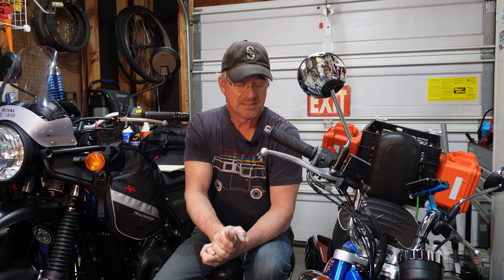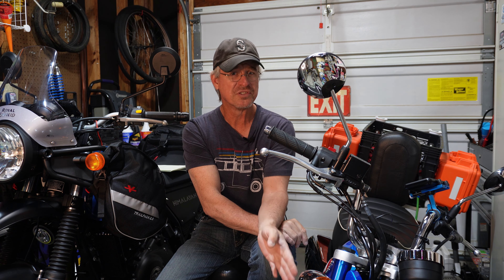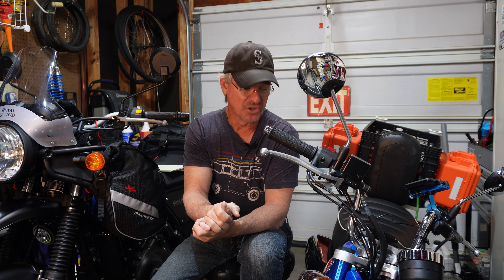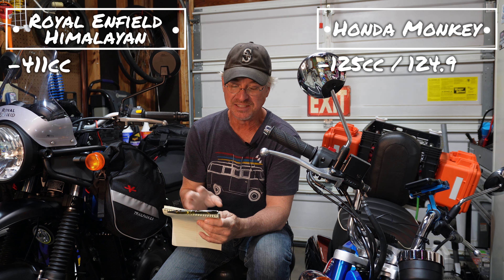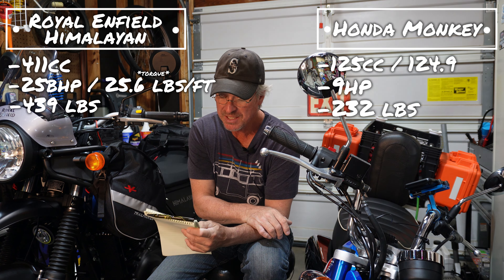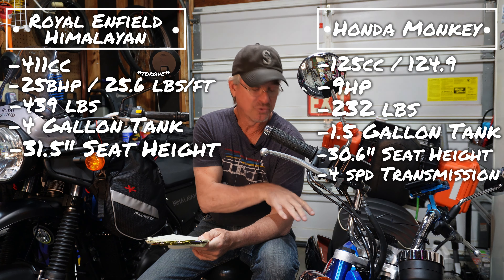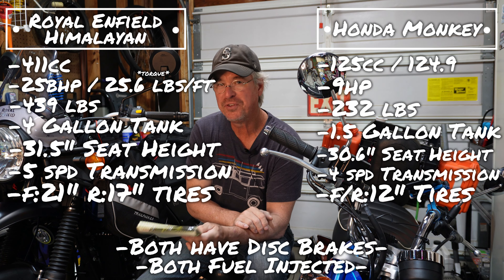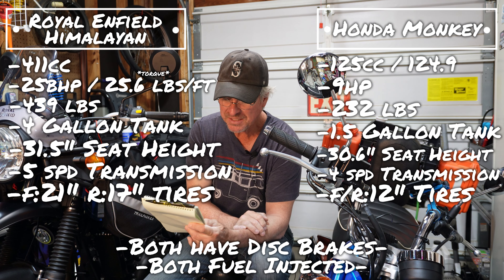2020 Honda Monkey z125 and 2022 Royal Enfield Himalayan - * What made me pick them? *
In this episode, Willie discusses his reasons for choosing the 2020 Honda Monkey and the 2022 Royal Enfield Himalayan, and gives some specs for both machines.